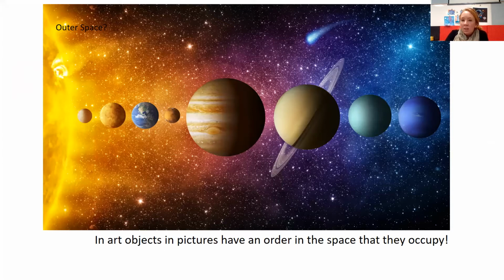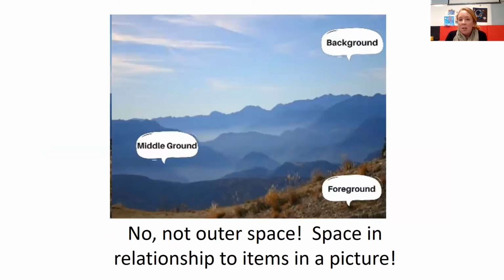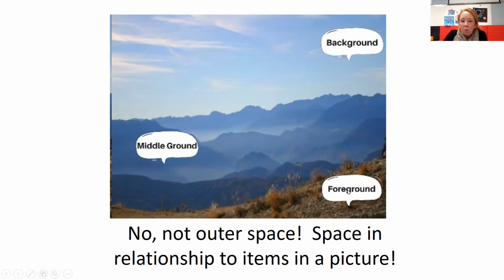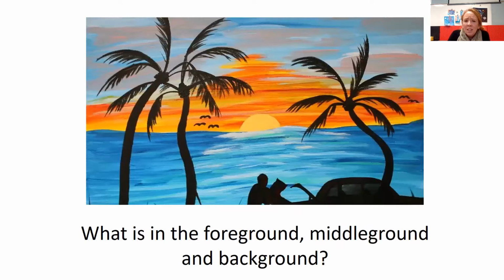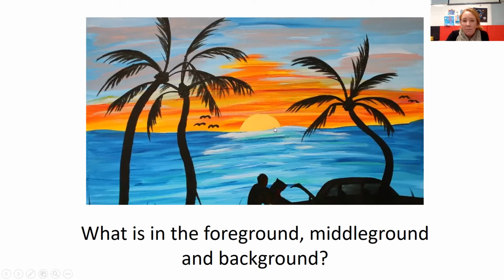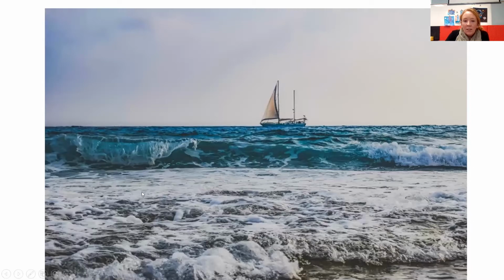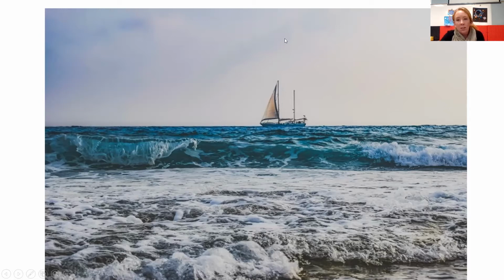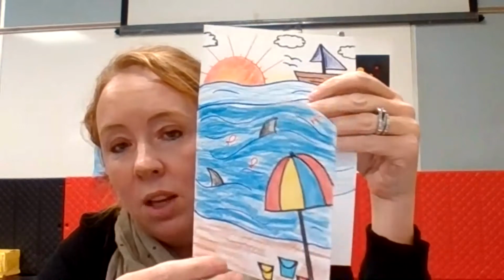2nd & 3rd Grade Foreground, Middle Ground and Background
Create a fun seascape picture using foreground, middle ground and background.  You will need paper, pencil, coloring supplies and scissors.